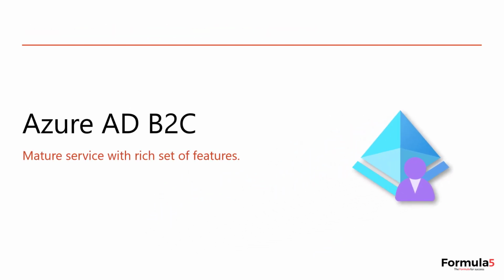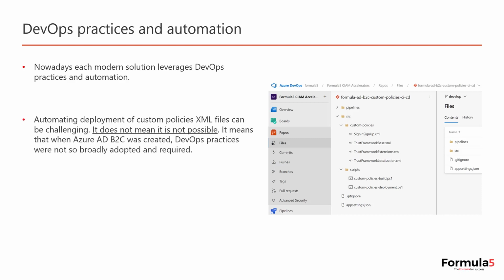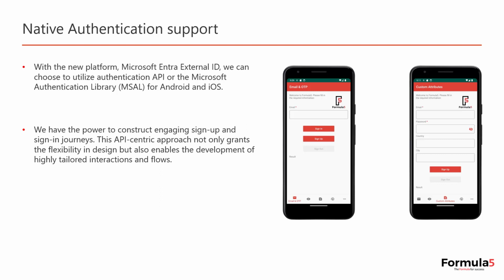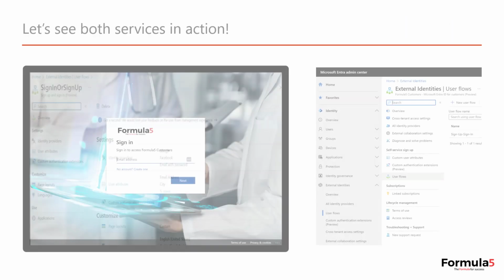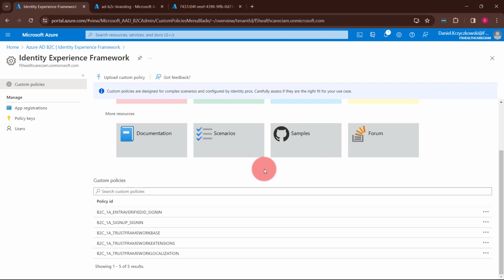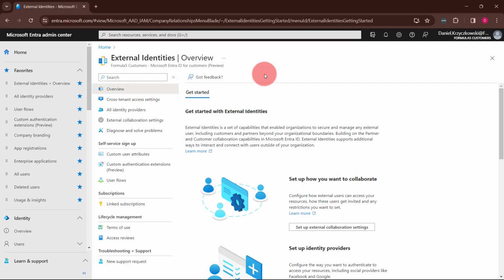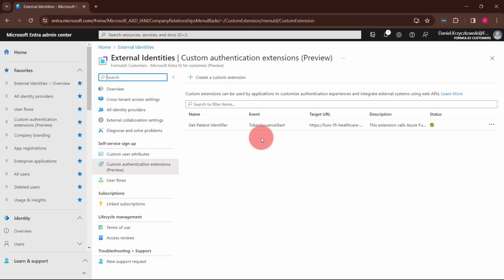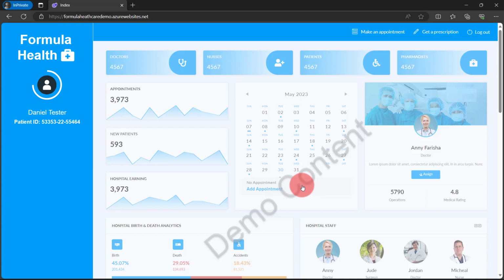Azure Active Directory B2C or Microsoft Entra External ID - how to choose?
This video explores two Customer Identity and Access Management solutions offered by Microsoft in the Azure cloud: Azure Active Directory B2C and Microsoft Entra External ID (Entra ID for customers). It also provides guidance to help with decision on which one to choose.

Chapters:
00:00 Introduction
1:42 Azure AD B2C overview
5:25 Azure AD B2C challenges
10:44 Microsoft Entra External ID overview and features
16:07 Decision: which service to use?
19:25 Azure AD B2C and Microsoft Entra External ID practical overview
43:12 Summary